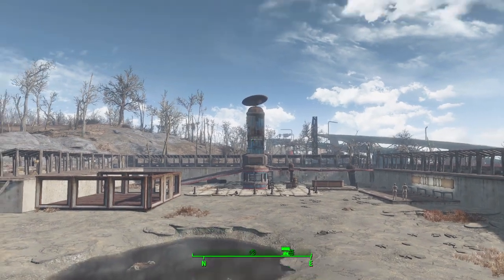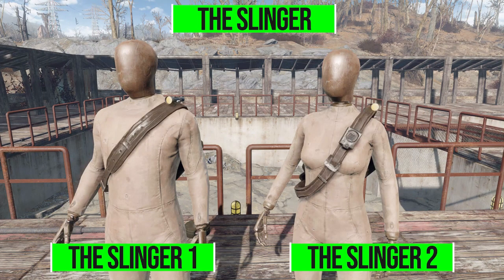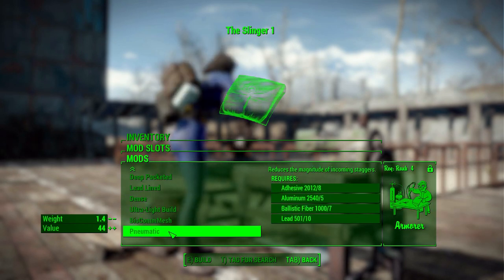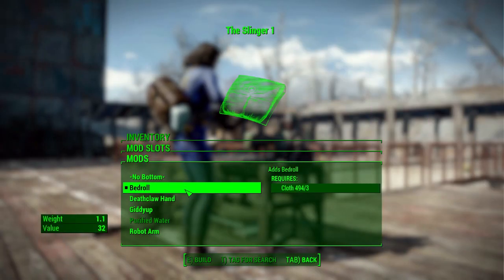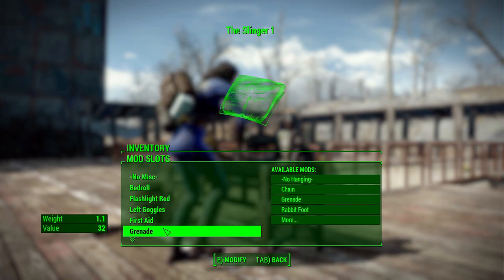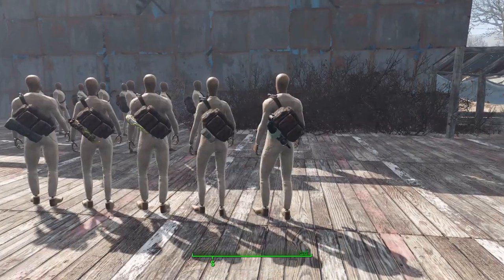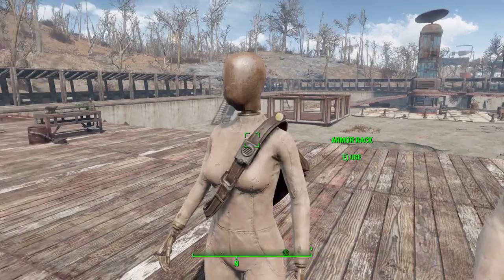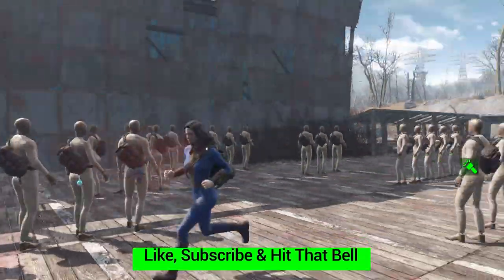Fallout 4 Mods - Modular Sling Backpack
In this episode I give you a quick look at the Modular Sling Backpack mod which adds into the game two new backpacks.